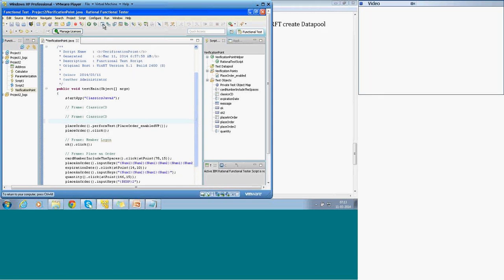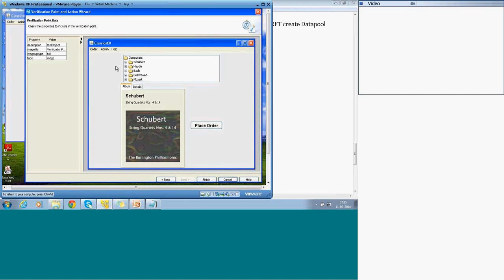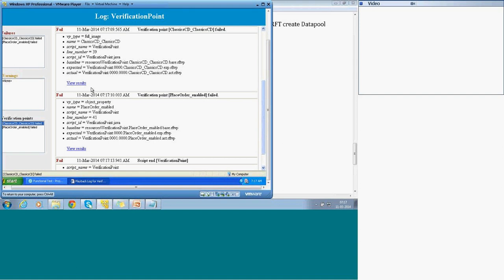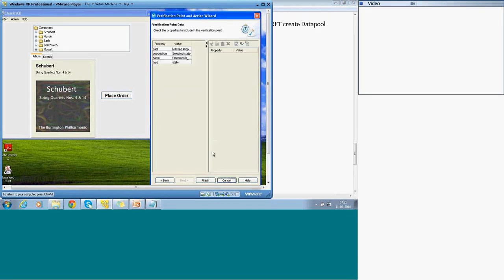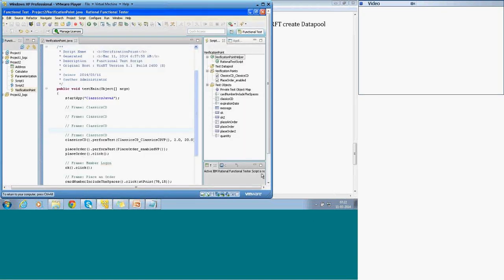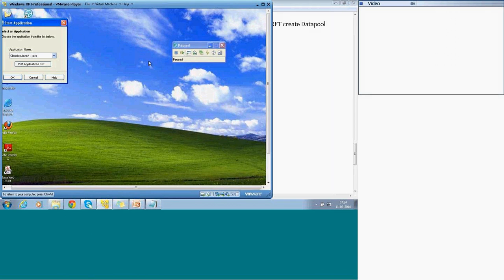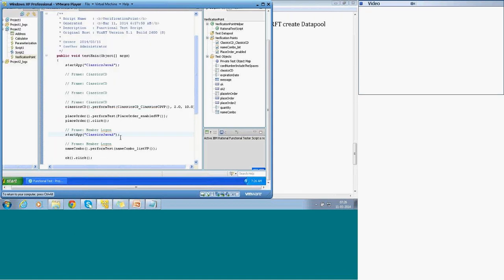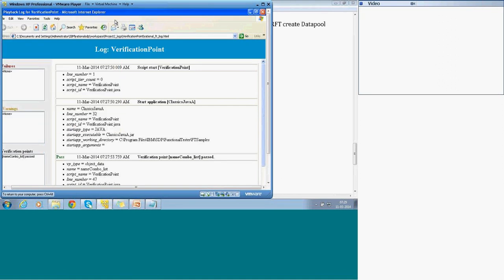IBM RFT 8.5 - Part 11 - Verification point with delay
Run verification point with delays